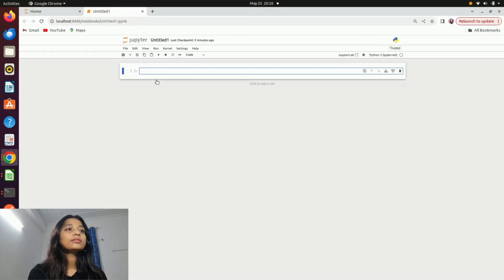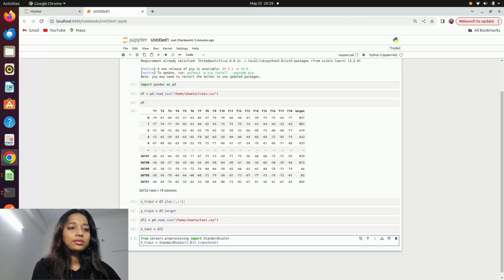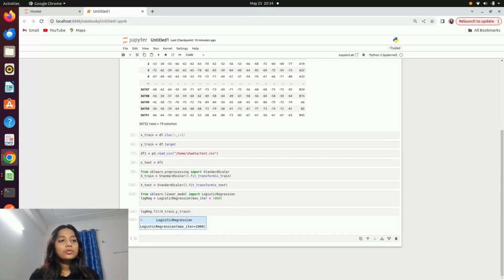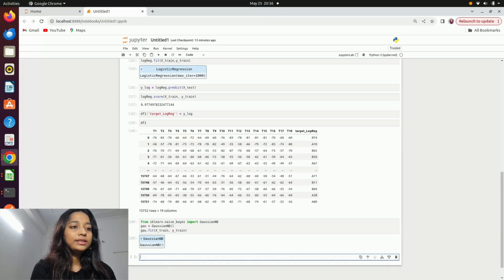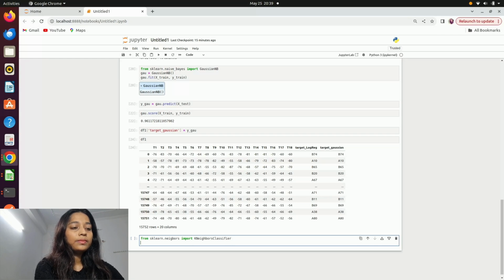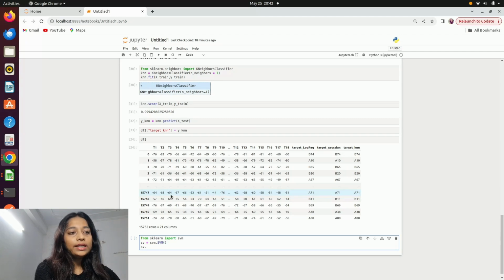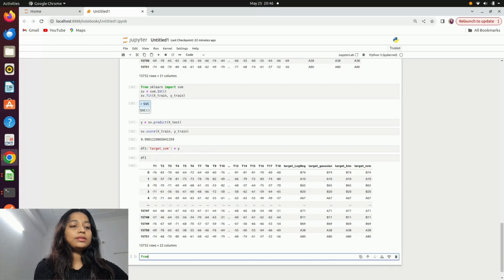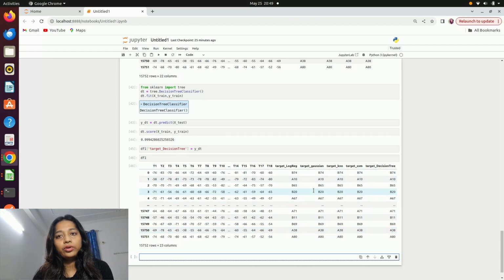Learn 5 Machine Learning Algorithms in 15 mins | LogisticRegression,NaiveBayes,KNN,SVM,DecisionTree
Welcome to this quick and comprehensive guide to understand 5 machine learning classification algorithms: Logistic Regression, Naive Bayes, KNN, SVM, and Decision Tree.
Perfect for beginners and data enthusiasts looking to enhance their skills.